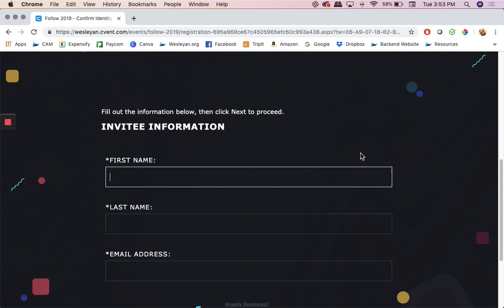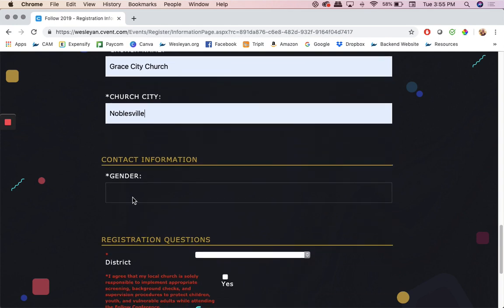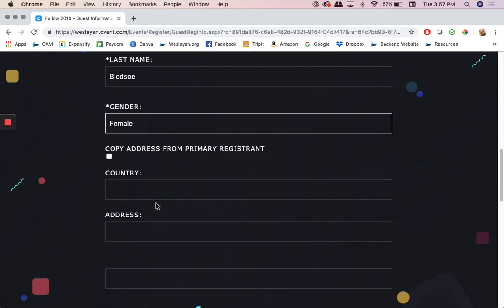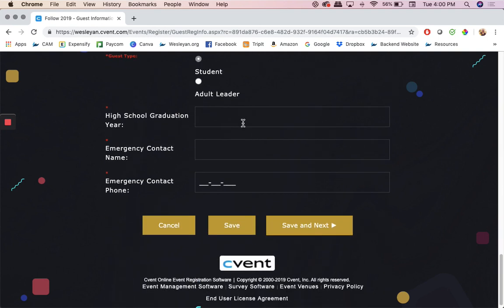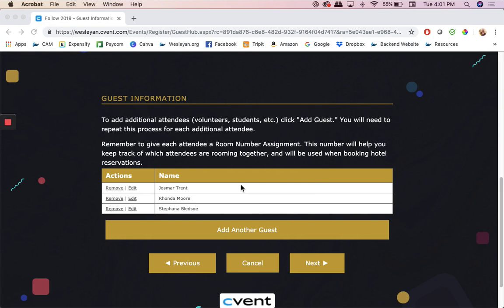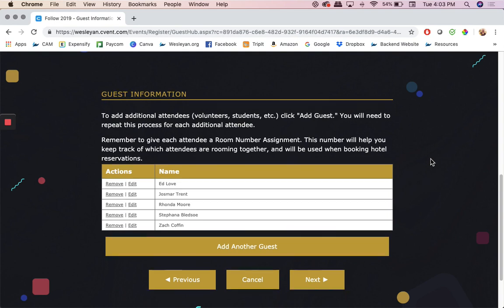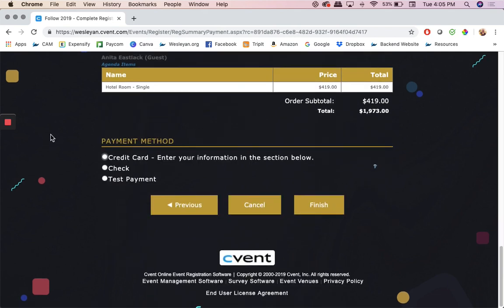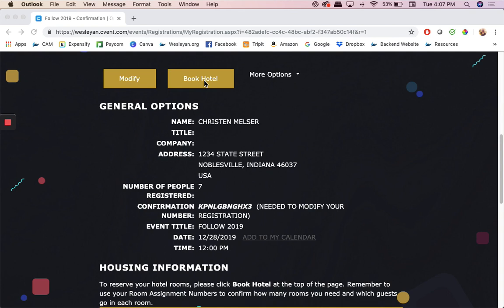Follow How To Register Part 1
This video will you give you the how to steps for part 1 in registering you & your group for Follow 2019 via Cvent.